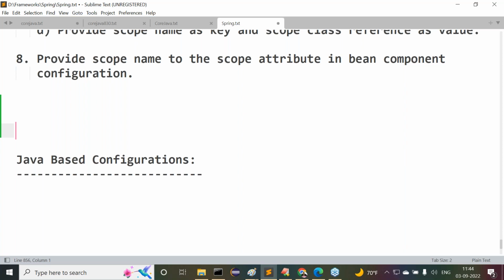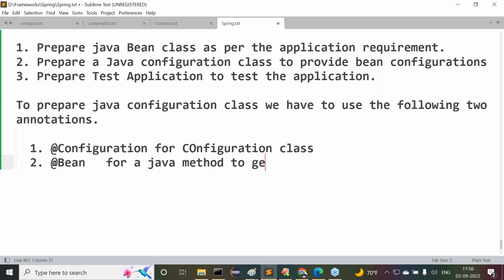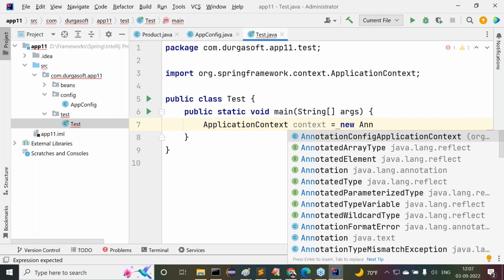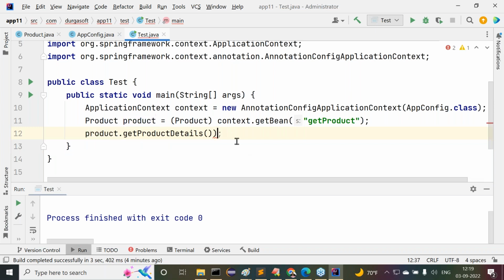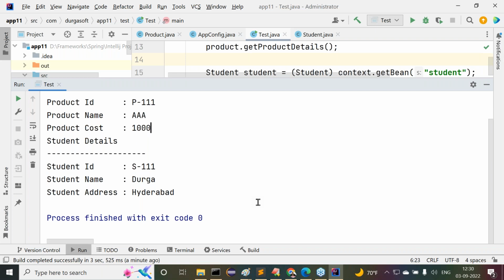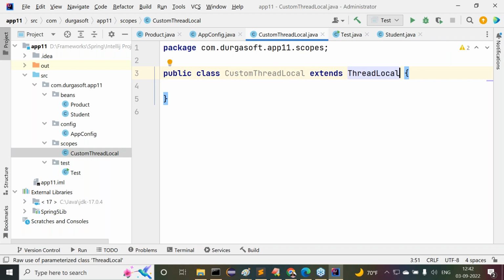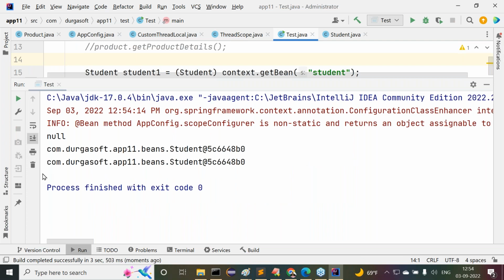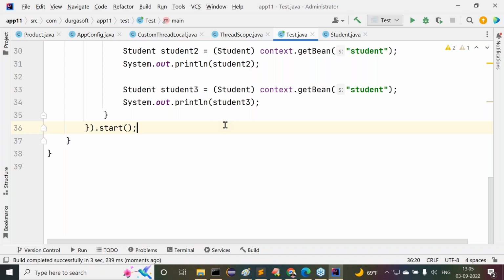Java Frameworks Package tutorials || Session - 17 || by Mr. Nagoor Babu On 03-09-2022 @11:30AM IST